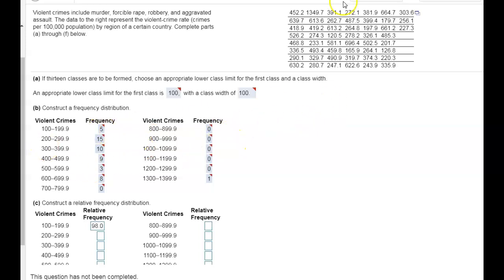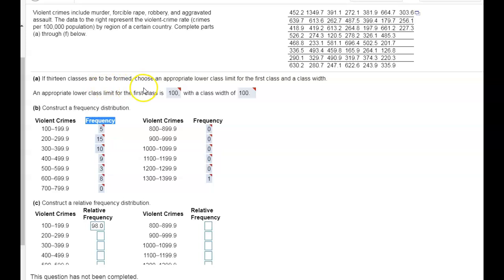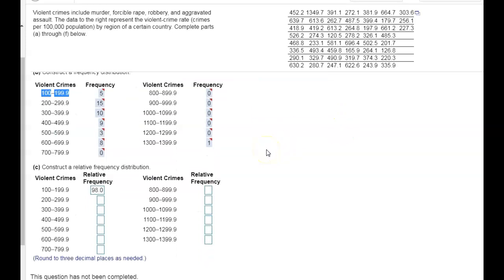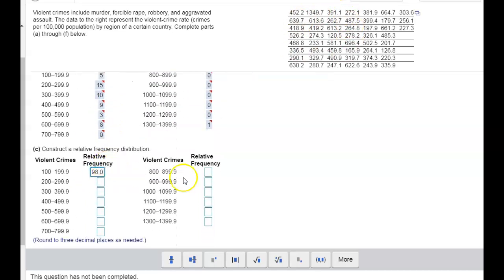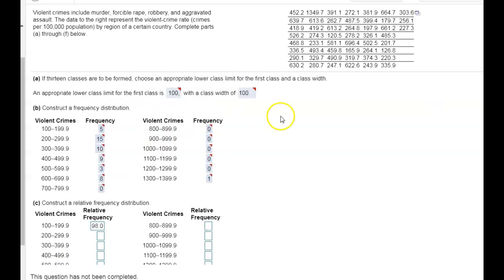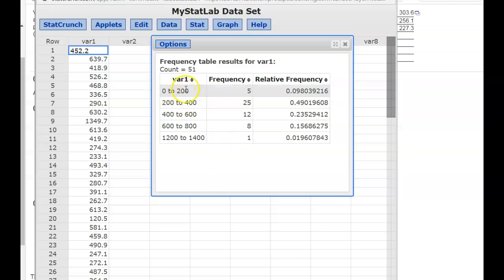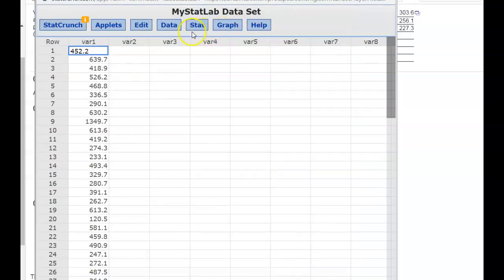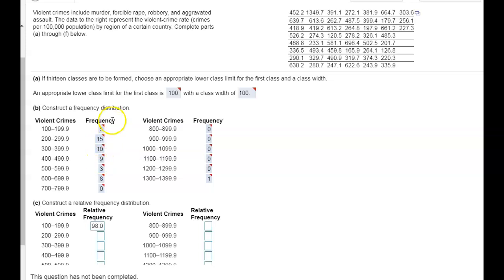Math 219 2.2.31 Online HW Frequency Distribution